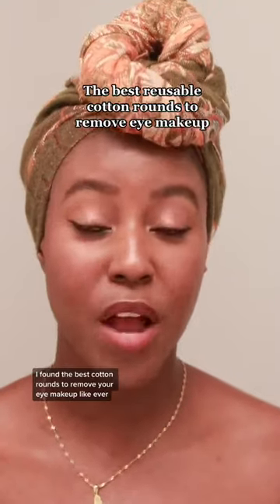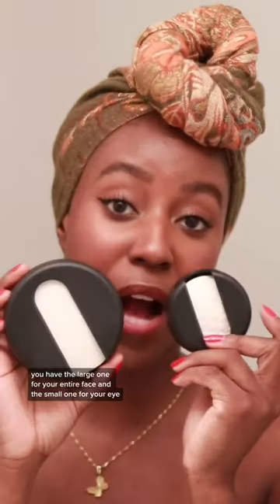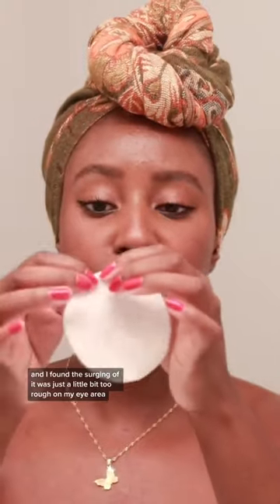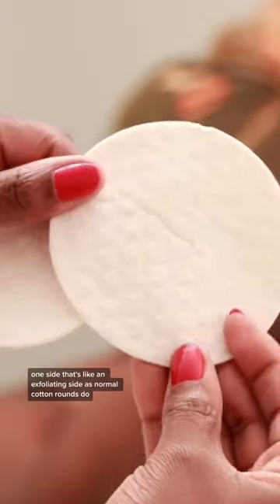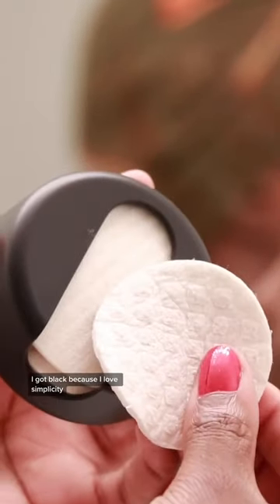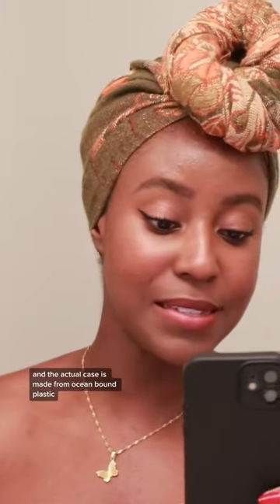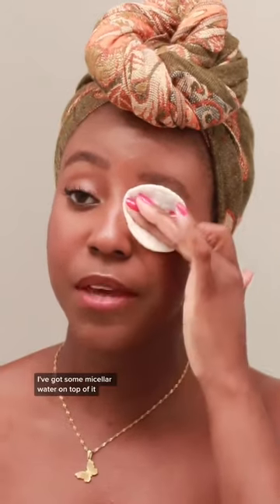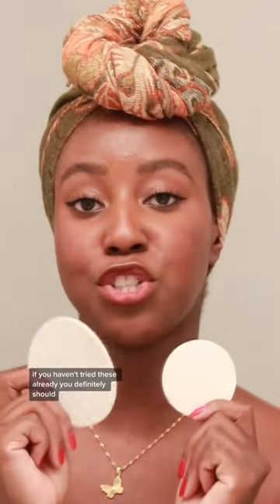THE best reusable cotton rounds for makeup removal! | Lakisha Adams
I’ve tried a number of reusable ones before and I always found like the actual cotton ones were a little bit rough, like nothing really gave me the texture of a real cotton round, and I found the surging of it was just a little bit too rough on my eye. So with these ones, they’re honestly the most like natural cotton rounds like ever.

You have the large one for your entire face and the small one for your eye. $20 CAD / 7x regular $24.95 SAD / 7 large

You can travel with them as well, becoming these little compartments. I got black because I love simplicity. After using them, I put them in a little mesh bag and just throw them in the wash.

The best part is these are a hundred percent compostable, so when you’re done with them, you can let them go back to the environment.

The cotton rounds are made from 30% cotton and 70% wood fibers, and the actual case is made from ocean-bound plastic.

It honestly feels like you’re using a con round and you’re not using something that is reusable. If you haven’t tried these already, you definitely should.